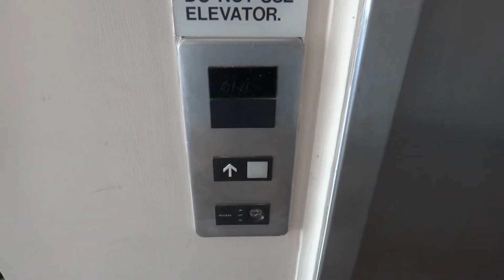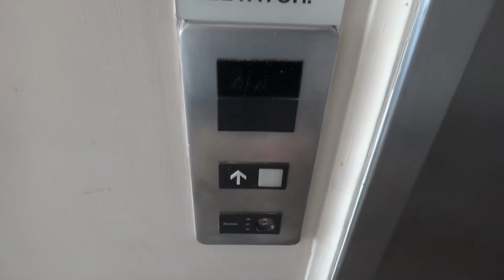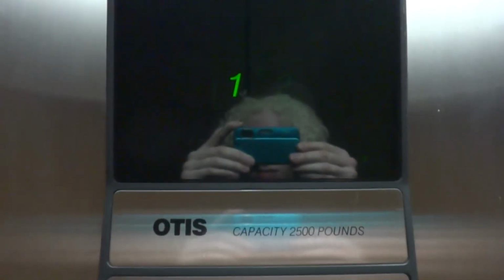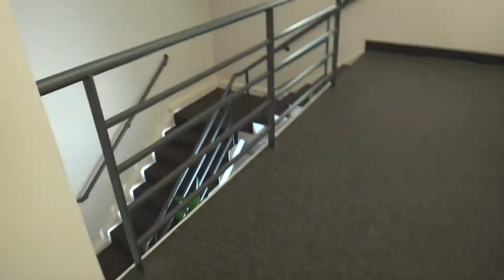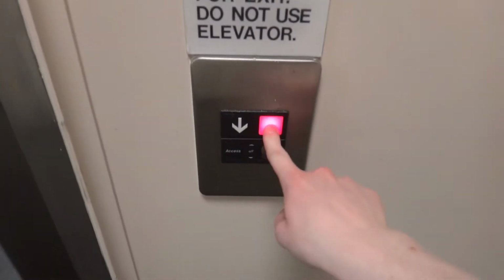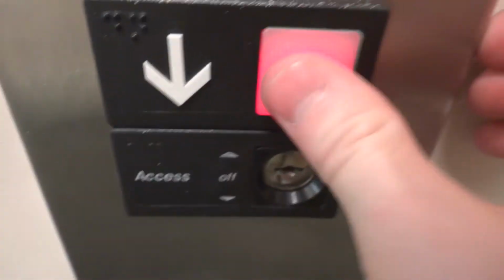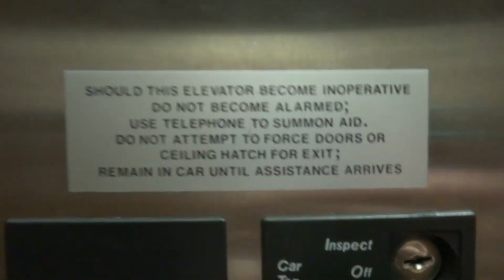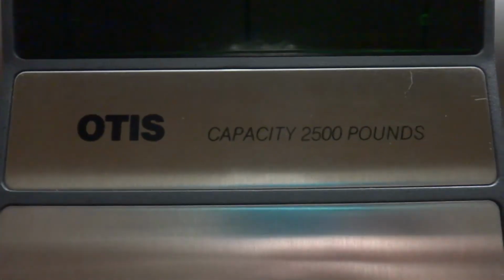[R] Quirky Otis Elevator - 23147 Ventura Blvd. - Woodland Hills, CA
Quirky Otis Series 1 Elevator
[R] = Retake
Date Recorded: February 5, 2015
Camera Used: Sony CyberShot DSC-TX10